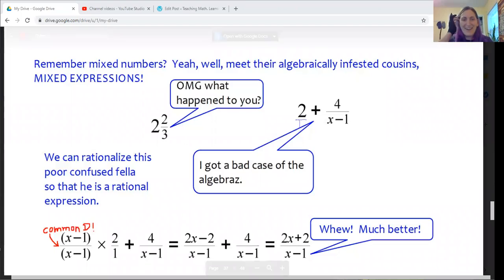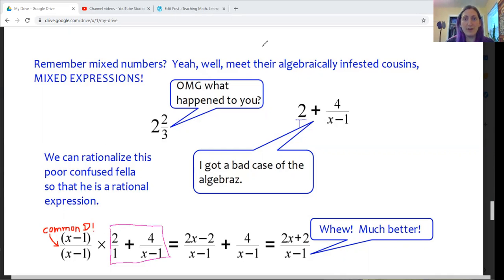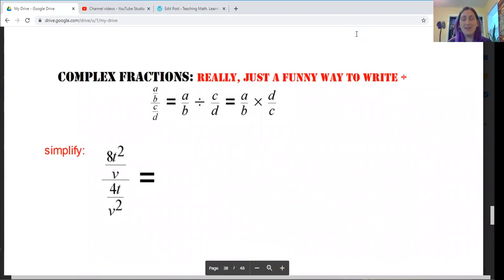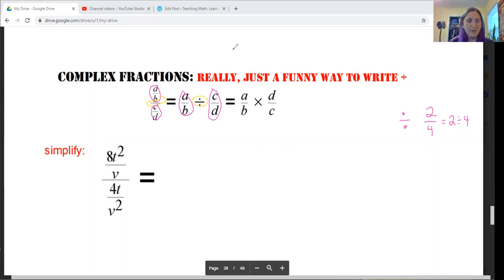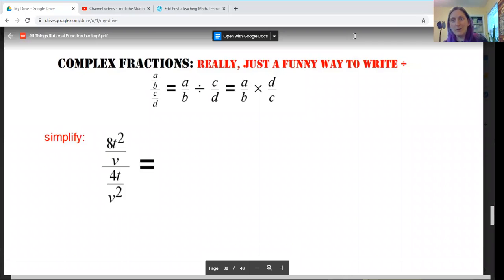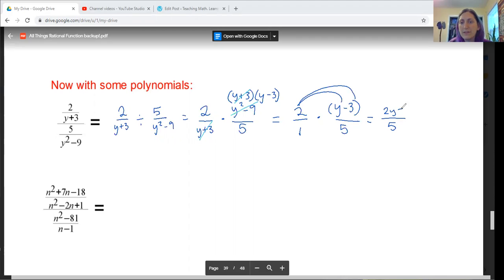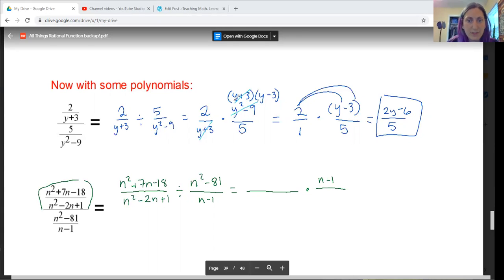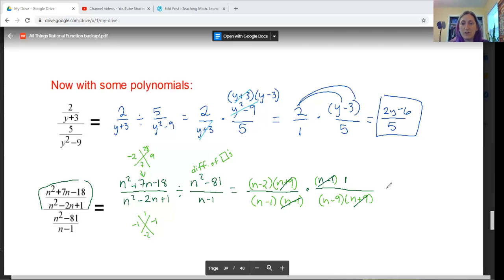Rational Expressions 7: Mixed Expressions and Complex Fractions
A short sweet visit to the Zoom Room to learn about complex fractions and mixed expressions.
I am always so awkward starting and signing off, I make myself laugh. Maybe someday I will get a software kit besides Zoom to teach and record with.